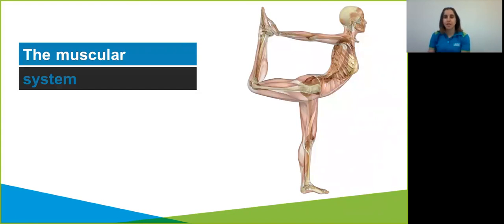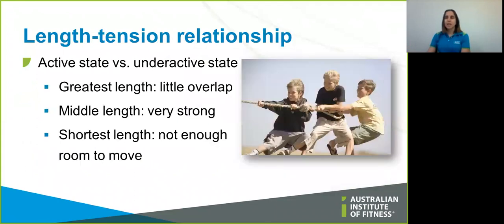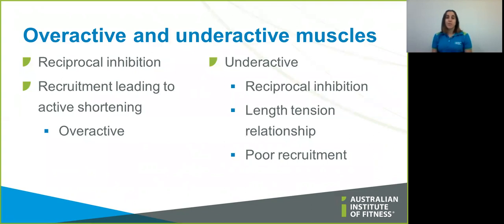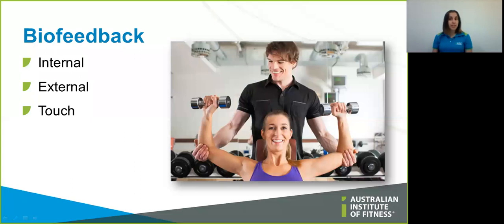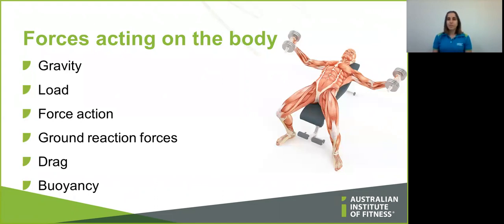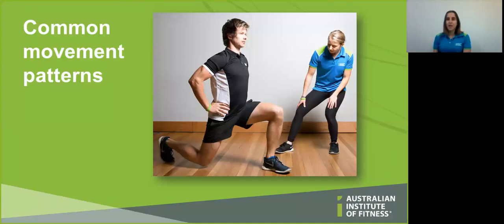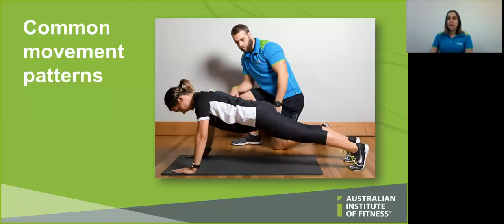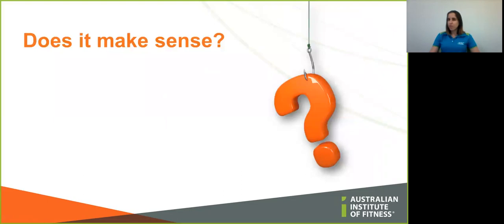PT CVC3 Part2 Z